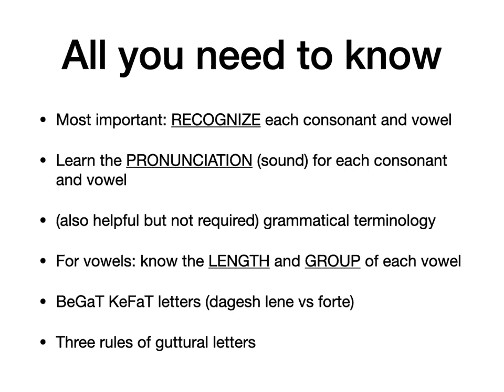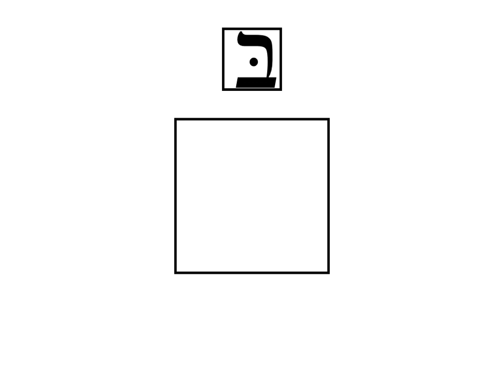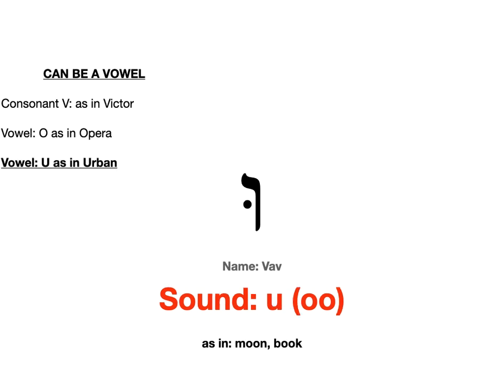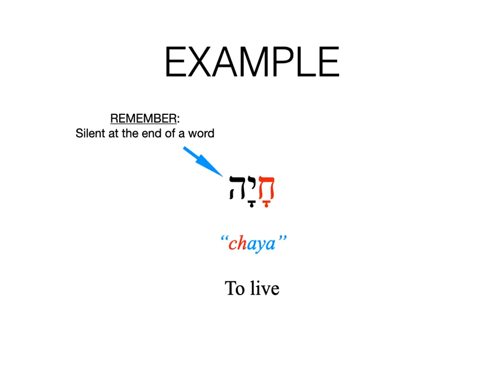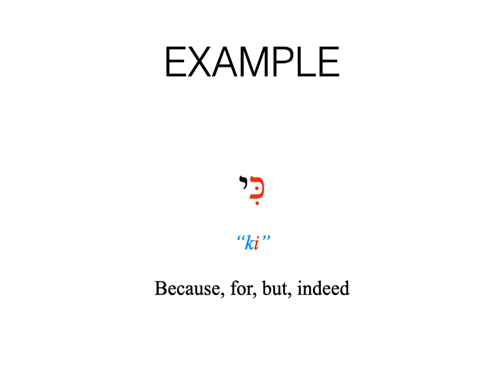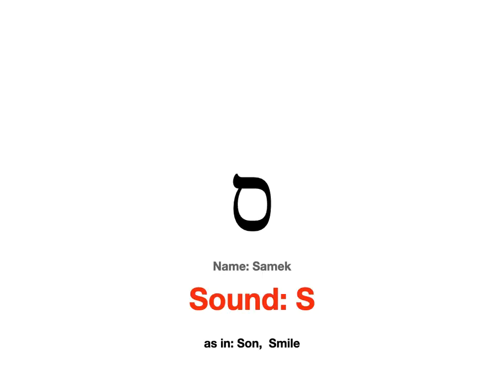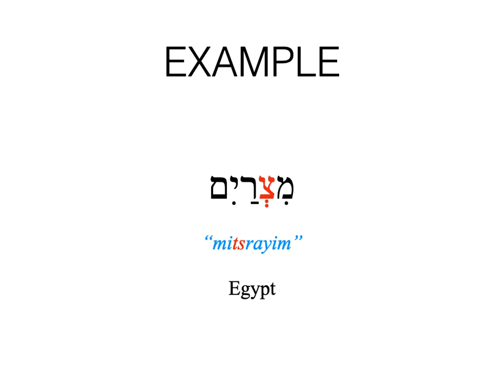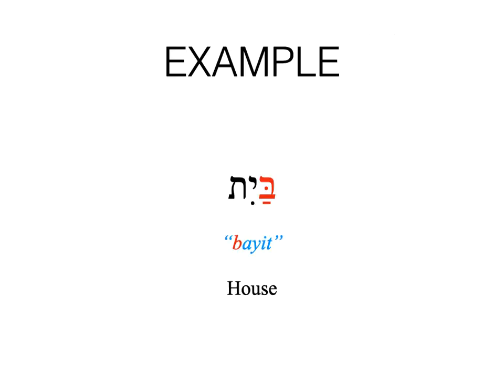Hebrew Alphabet 1 Consonants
Hebrew Consonants